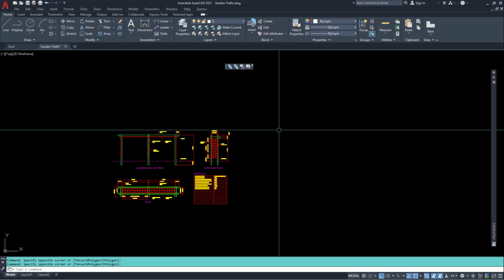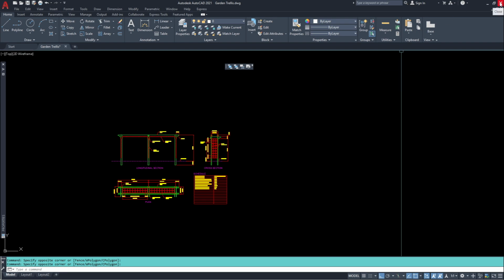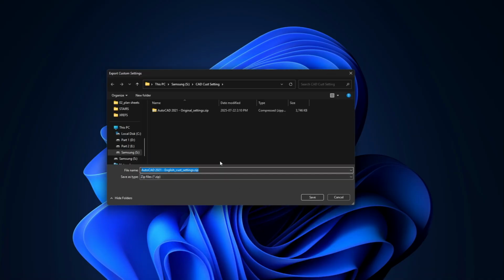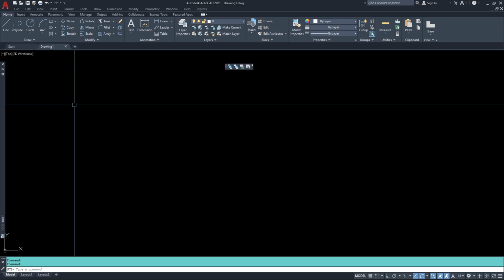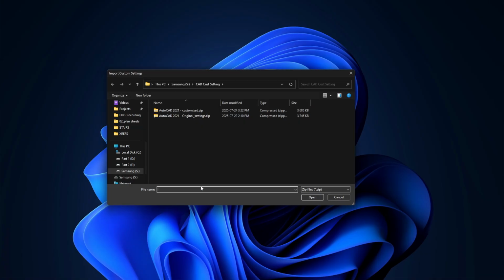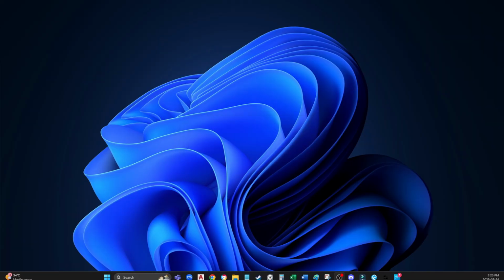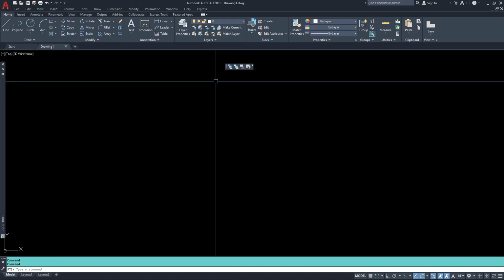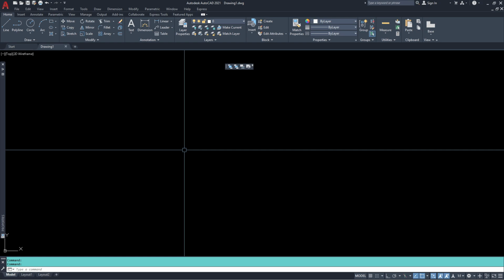Hidden AutoCAD backup and recovery not everyone knows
This video helps a user to backup and recover AutoCAD program when the software crashes or freezes and if there is a hardware failure.